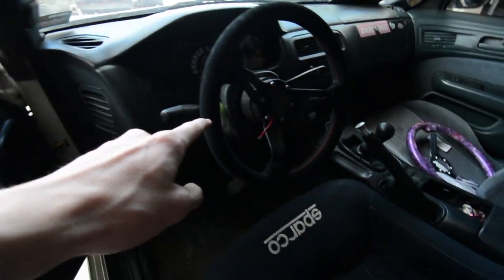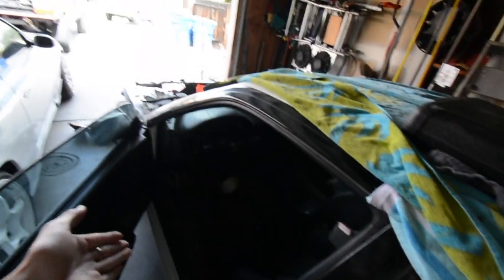I Crashed My 240sx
Went to the track and just sent her a little to hard. But that's part of the sport and I'm learning so all in all good day and no one was hurt.